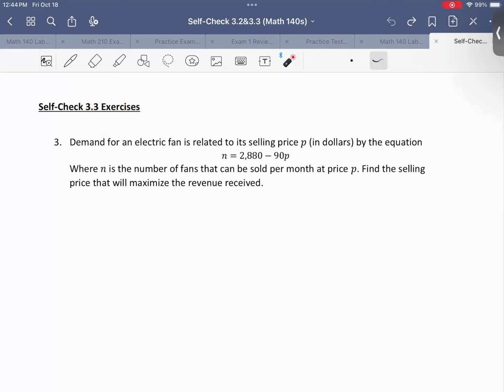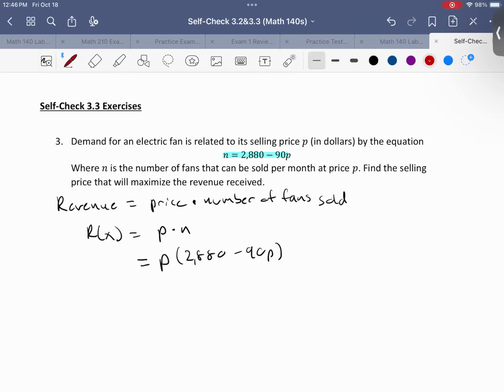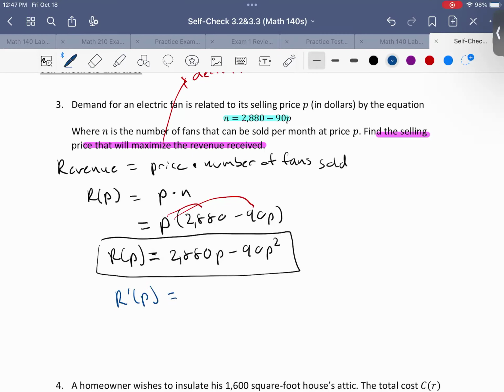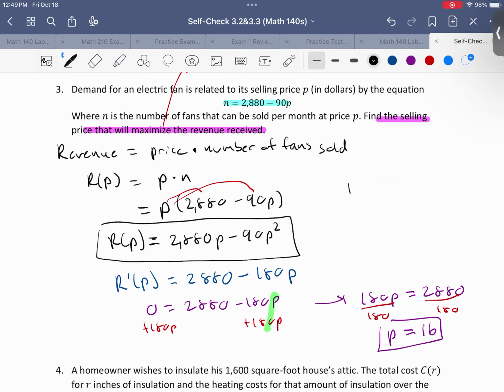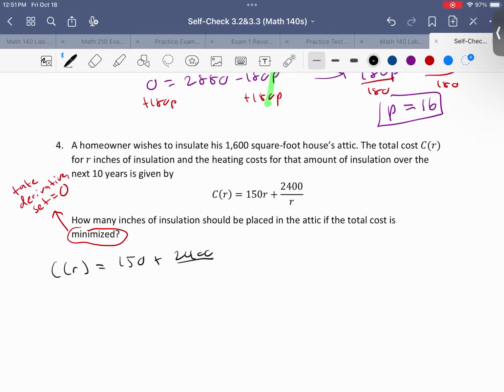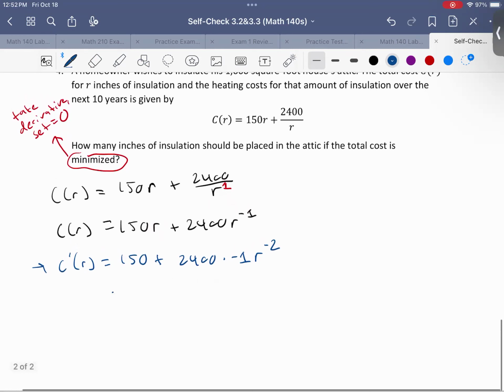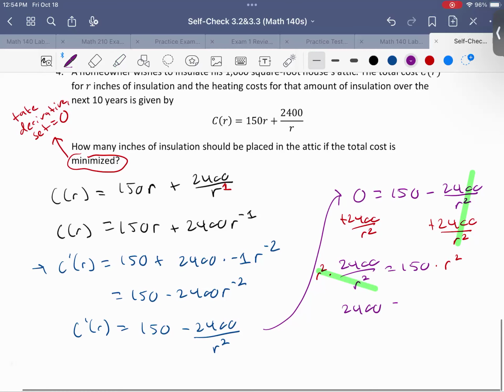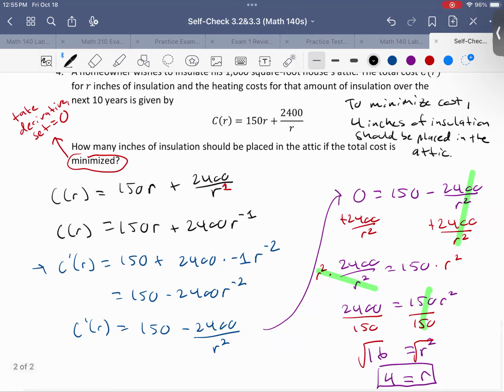Math 140 Self-Check 3.3